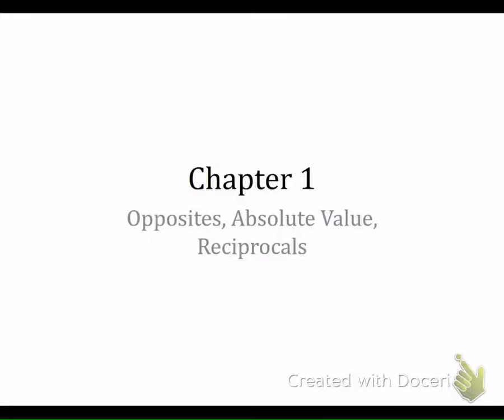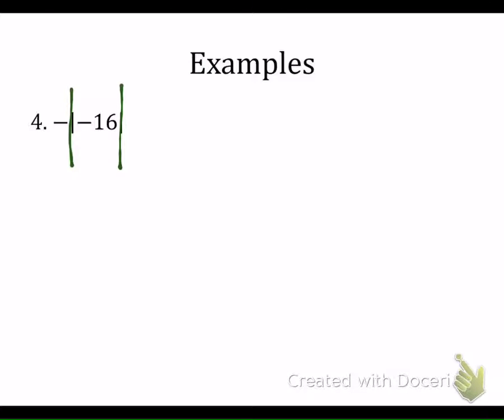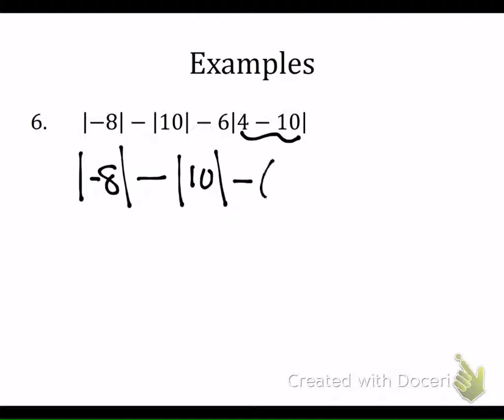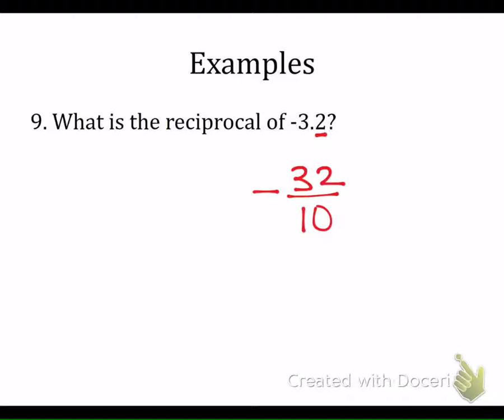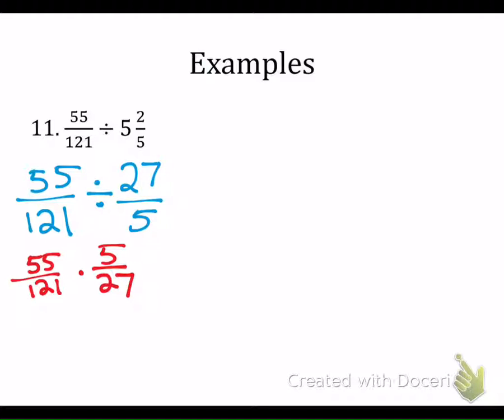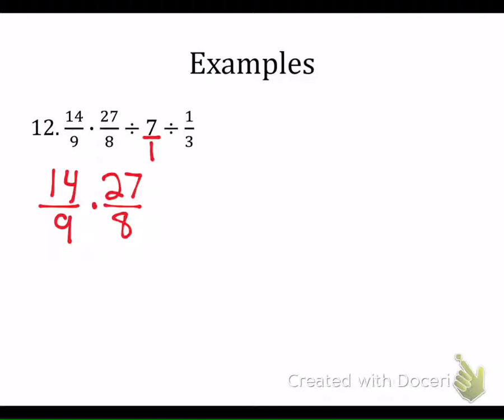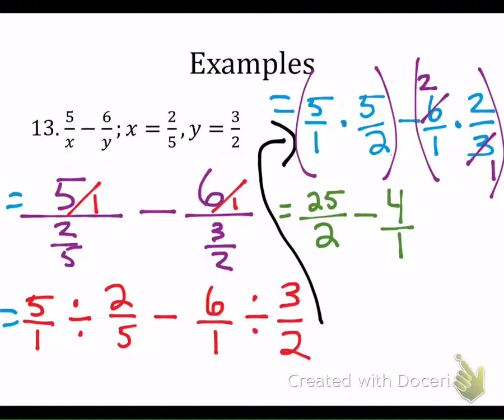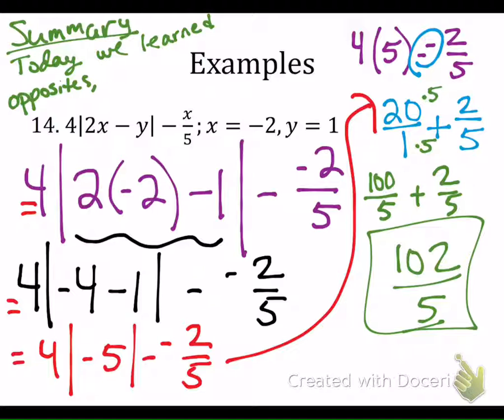Alg 1 Adv- Day 6 Notes